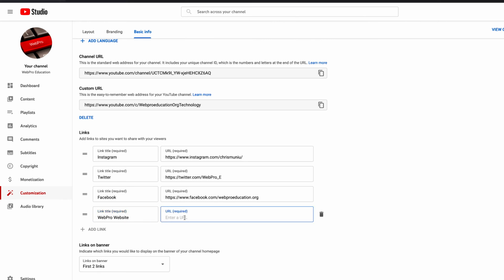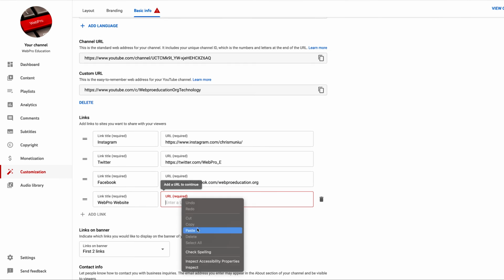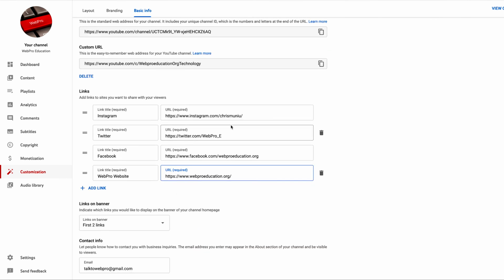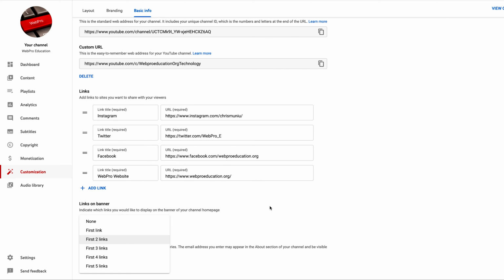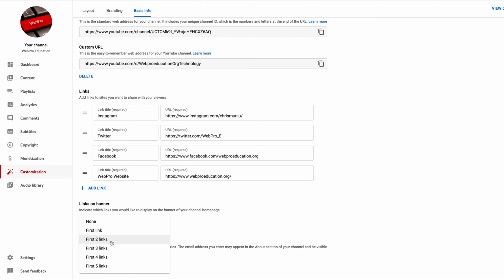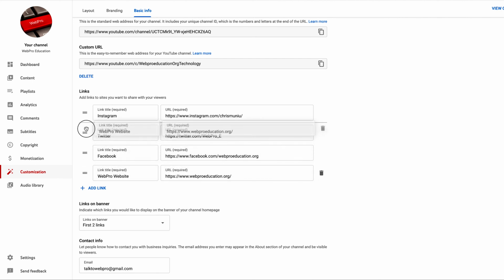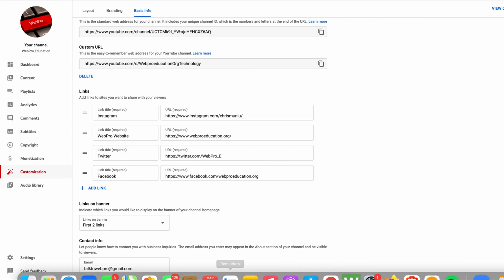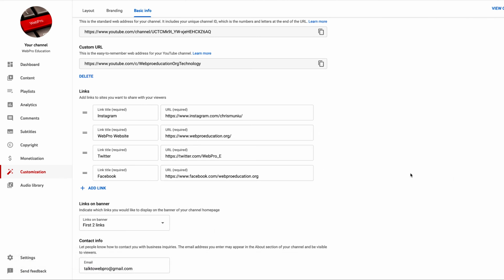How To Add Website Link To Your YouTube Channel Page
Here's how you can add your website link to your YouTube channel page. This will lead your channel visitors to your website.

I'll also show you how to make the website link appear on the banner image for better visibility to your YouTube channel audience.

Cell Phone Tripod Adapter